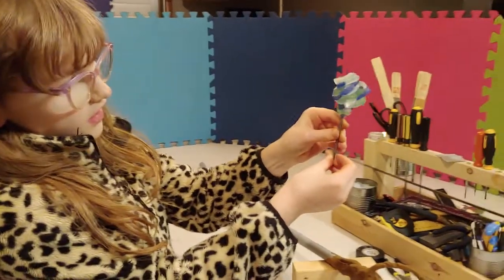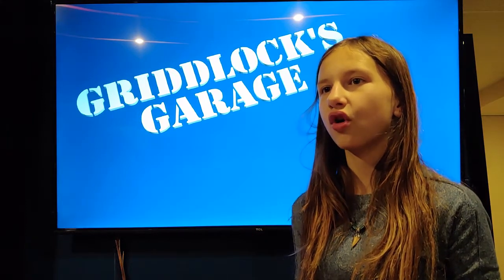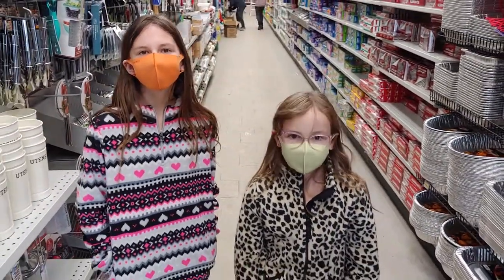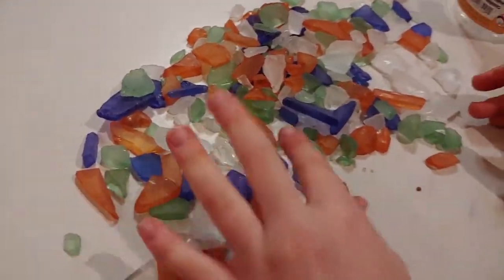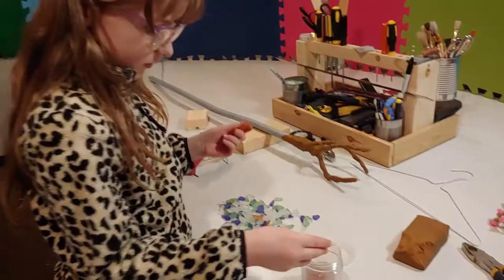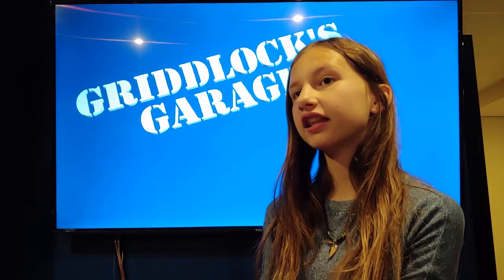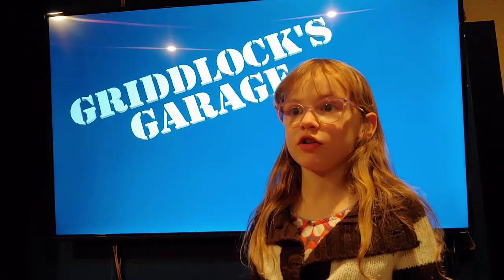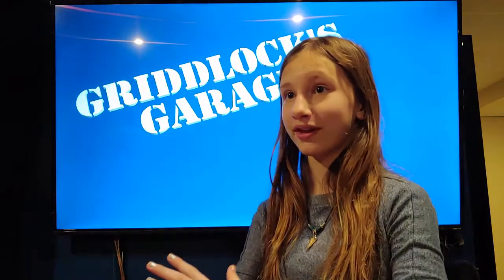Griddlock's Garage - Episode 2: Magical Staff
Watch as the girls create their own unique wizard/magical staffs and figure out their own techniques for accomplishing their designs. Nia's use of PVC "forging" creates a natural wooden feel to hers, and Zoe makes realistic looking branches to encase her compounded crystal!

Did your kids like Griddlock's Garage? Let us know that our work is inspiring other kids to try building their own cosplay props!